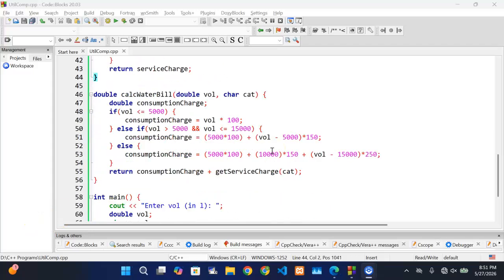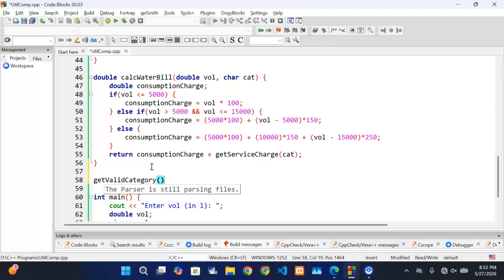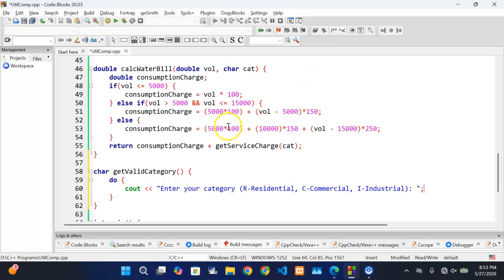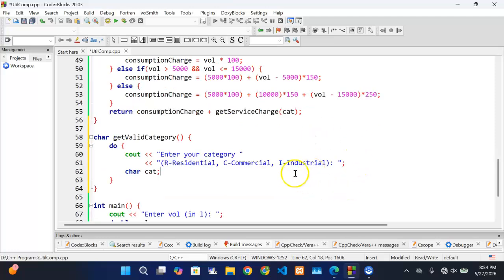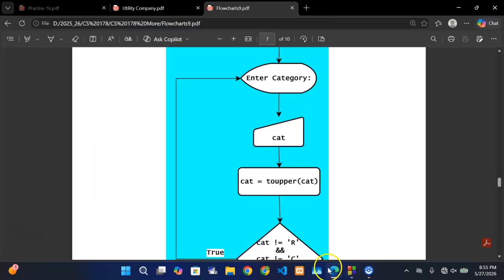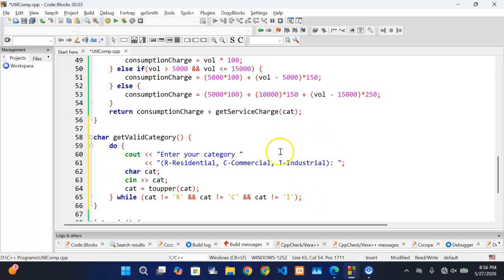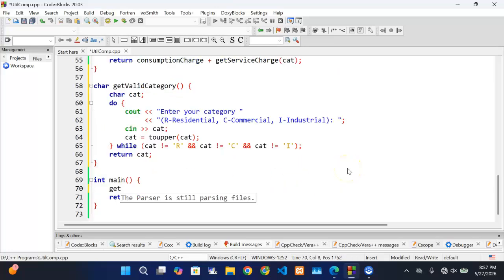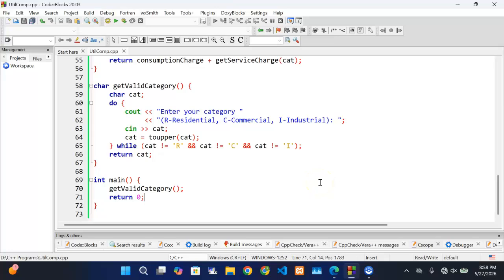Utility Company - Part 8